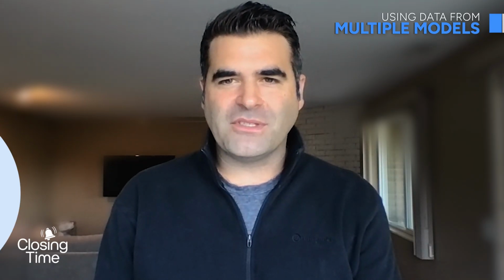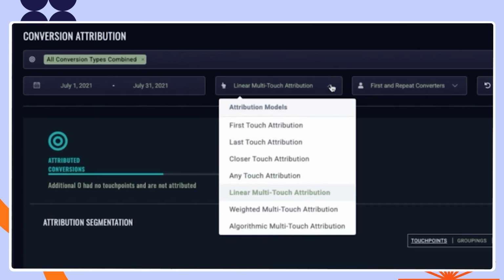7 types of marketing attribution explained (and how to choose the right one)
Most marketers understand the basics of attribution. First touch. Last touch. Maybe even multi-touch. But here’s the thing: there are seven different attribution models—and each one tells a slightly different story about what’s driving your conversions.

Larry Todd, who leads the team at LeadsRx by Unbounce, has spent years helping marketers figure this out. He’s seen firsthand how attribution can transform decision-making—and how the wrong model can skew results. In this Closing Time episode, Larry will break down the 7 types of marketing attribution models, explain how they work, their pitfalls, and when to use them.

Ready to convert every marketing touch into revenue? Get a demo of LeadsRx's multi-touch attribution software today

00:00 Introduction
01:00 New attribution models
01:28 First and last-touch models
02:48 Closer touch attribution
04:02 Any touch attribution
05:20 Linear, algorithmic, and weighted models
08:57 Choosing the right model
11:41 The case for attribution tools
12:52 Leveraging multiple models
14:42 Revelations from multi-touch